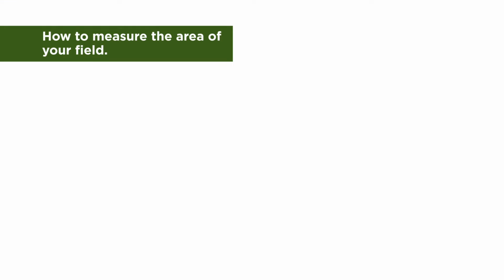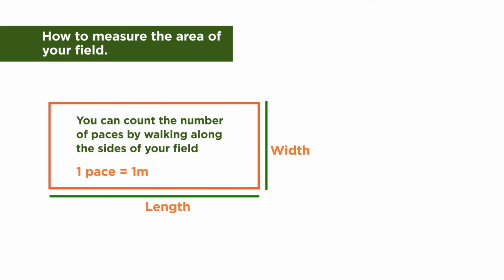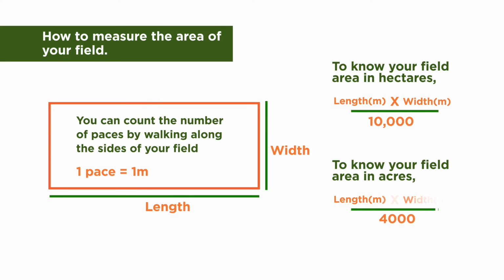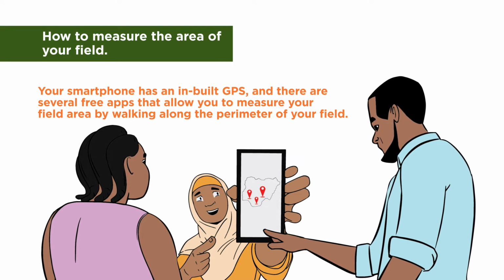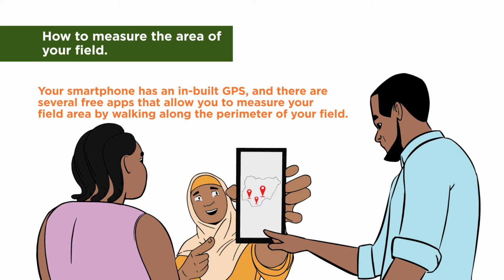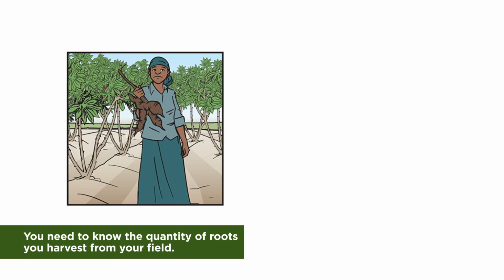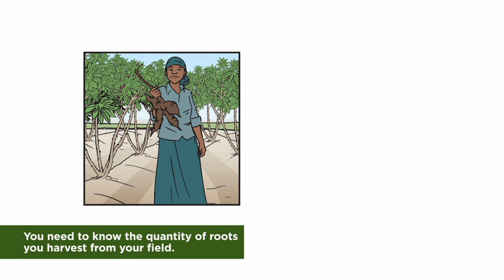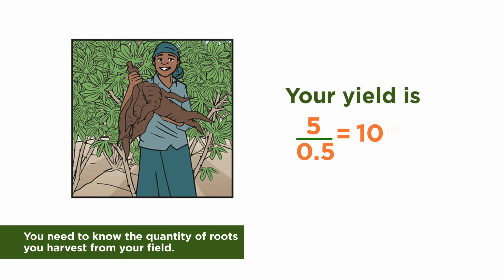FERTILIZER RECOMMENDATION 9